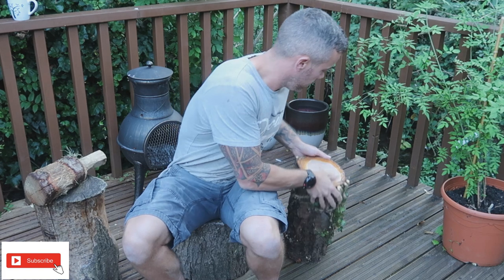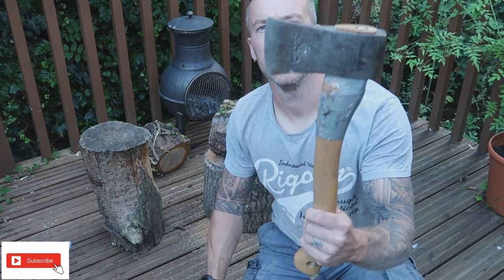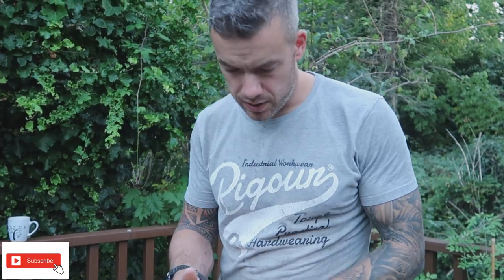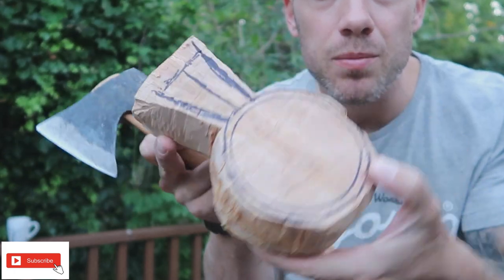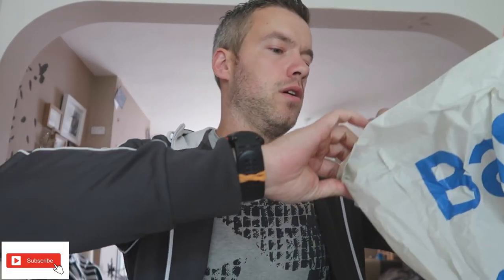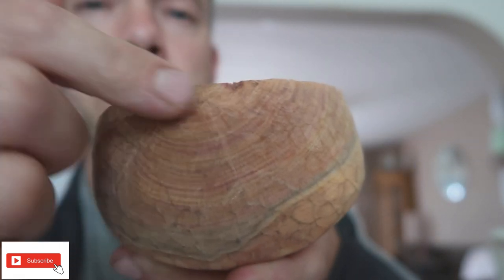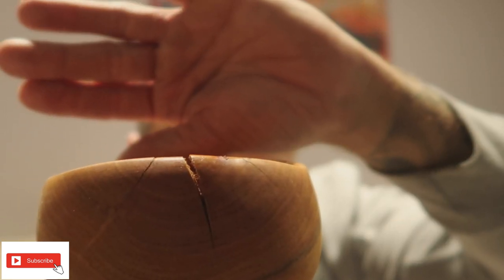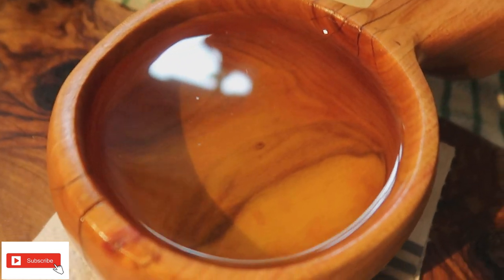CARVING A KUKSA - fail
My first attempt at carving a kuksa. not the result in was after but great practice

A list of a few of the products I use in this video and many other videos, the kit I cary varies from time to time depending what trip I go on:

Trangia stove fuel stove

Zebra billy can

Therma rest z lite

DD superlight tarp tent

OEX Tent

DD multicam tarp

DD superlight tarp

DD under blanket

DD frontline hammock

DD superlight hammock

DD mosquitoe net

Tent - Lanshan 2

Bag - Osprey Exos 48

Termarest x-therm sleeping mat

Gas stove

Toaks 550ml cup

Silky folding saw

Bushbox XL titanium wood stove